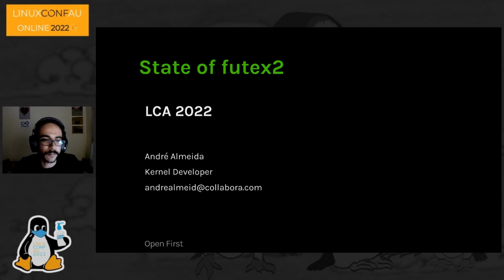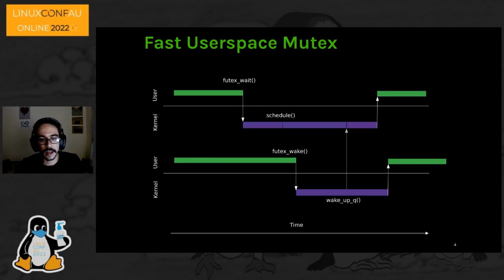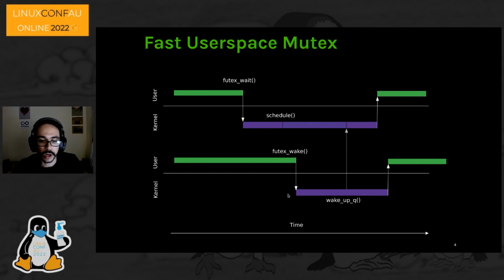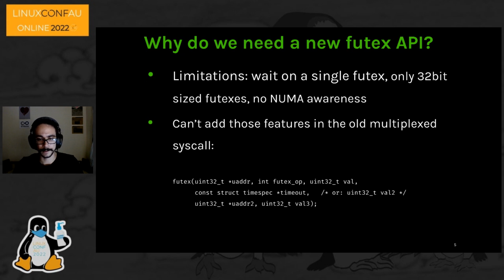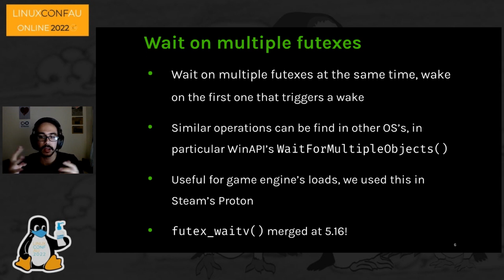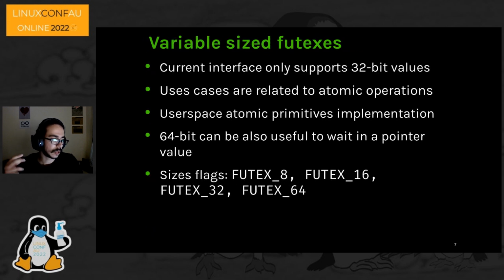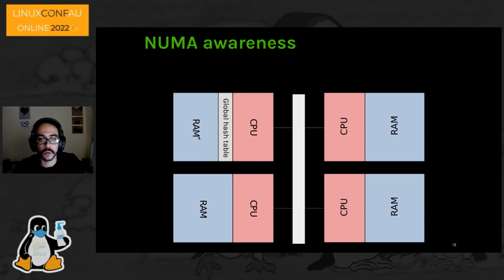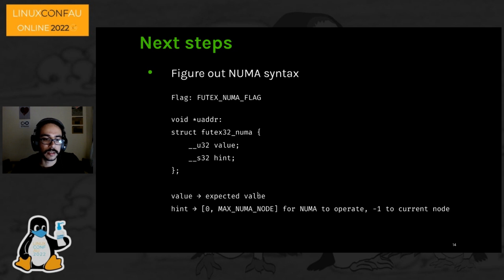"State of futex2" - André Almeida (LCA 2022 Online)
(André Almeida) The current futex syscall poses some limitations for modern workloads. To solve these issues, long term research has been carried out on creating futex2, a new interface to overcome the issues faced by the previous iteration. This research included talking with userspace developers and proposing some implementations. Following the futex2 update presented at LCA last year, this talk will look at the current status of the futex2 syscall, the different approaches taken thus far, and some use cases.

Fri Jan 14 10:50:00 2022 at Yuma Theatre